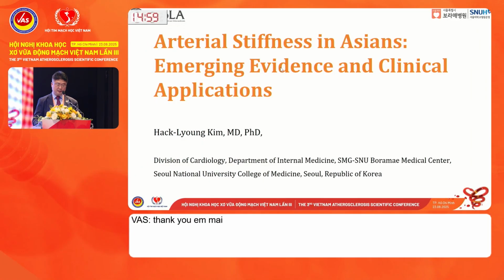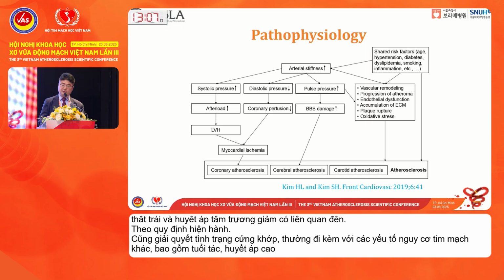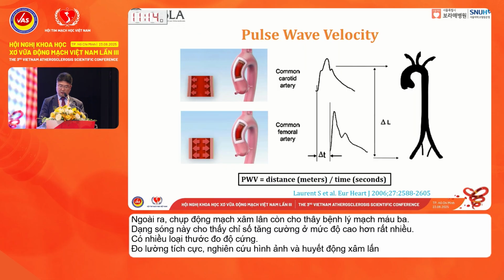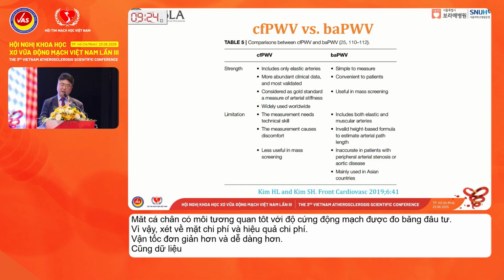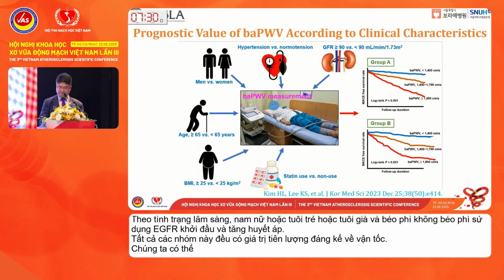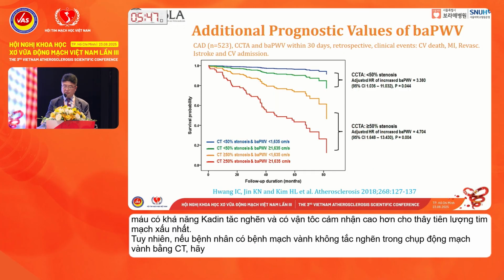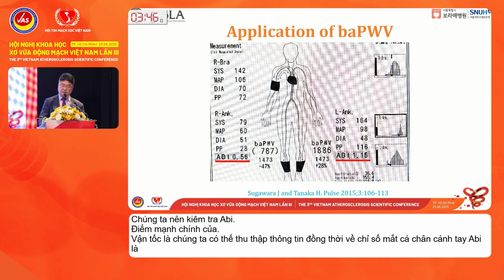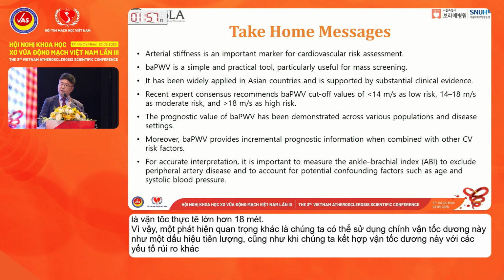(VAS 2025) JOINT SYMPOSIUM VIỆT - HÀN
Hội Nghị Khoa Học Xơ Vữa Động Mạch Việt Nam lần 3 (VAS 2025)
Tiêu đề: Arterial Stiffness in Asian Populations: Emerging Evidence and Clinical Applications.
Báo cáo viên: GS. Hack-Lyoung Kim - Bệnh viện Boramae, Khoa Y, Đại học Quốc gia Seoul, Hàn Quốc.